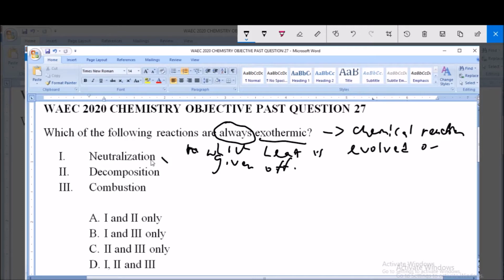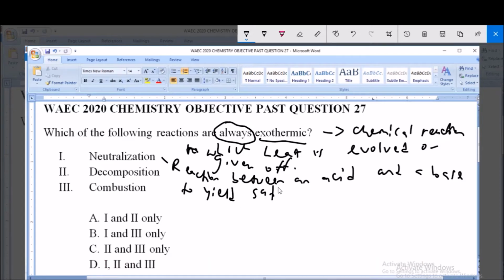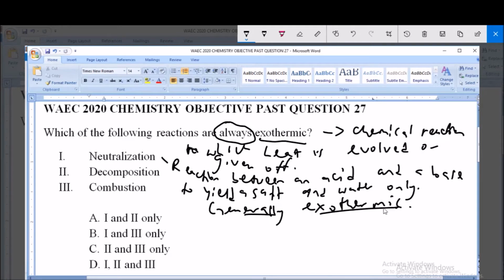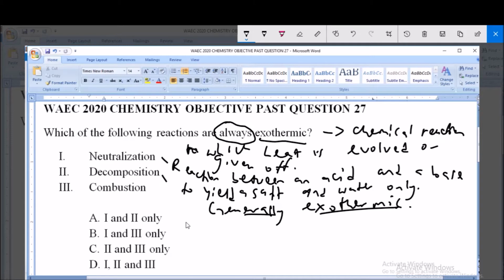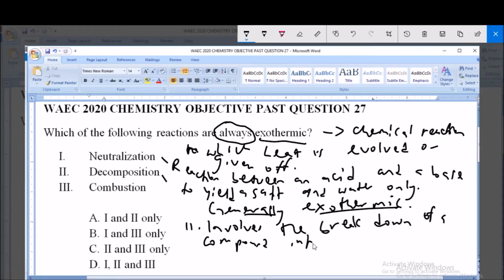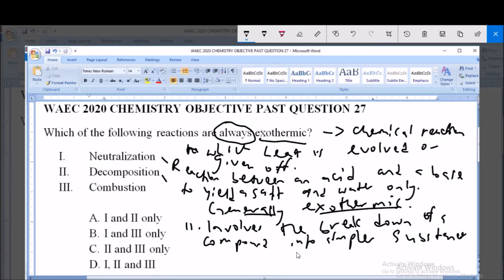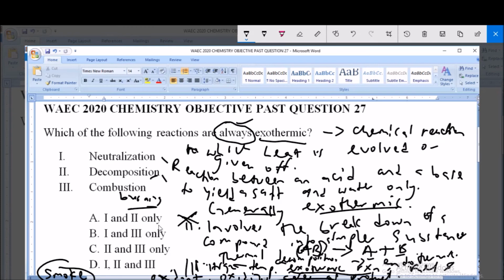WAEC 2020 CHEMISTRY OBJECTIVE PAST QUESTION 27 Exothermic reaction